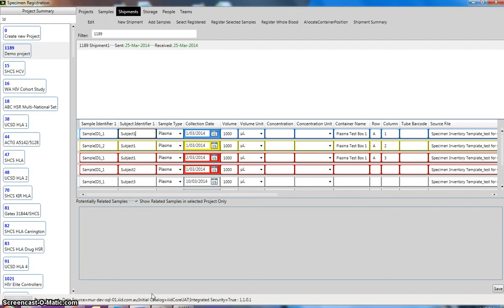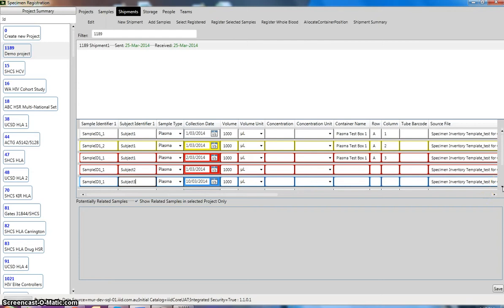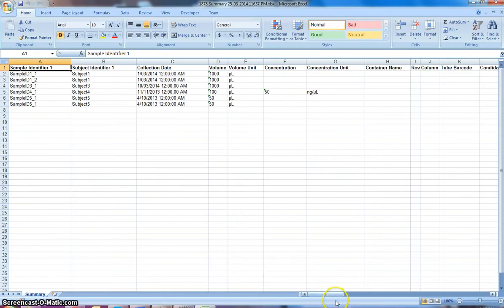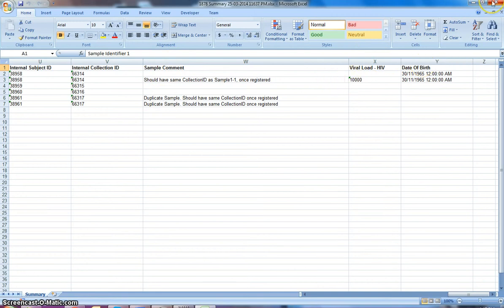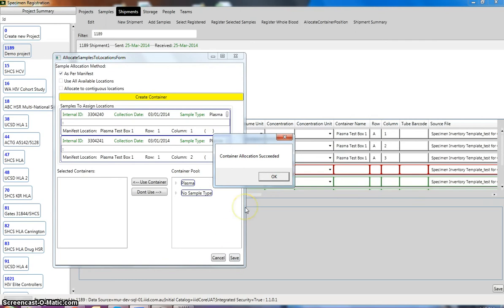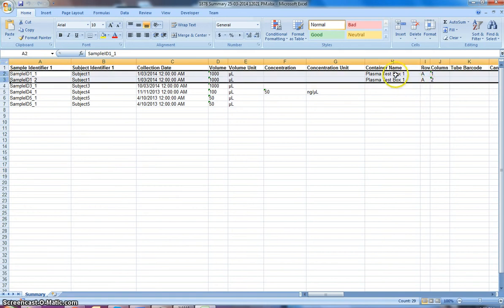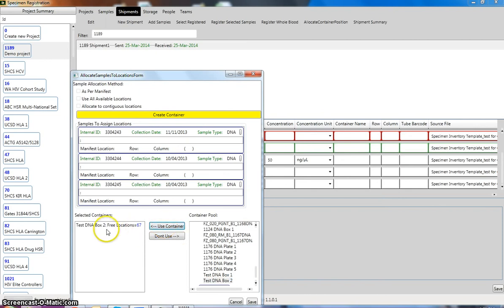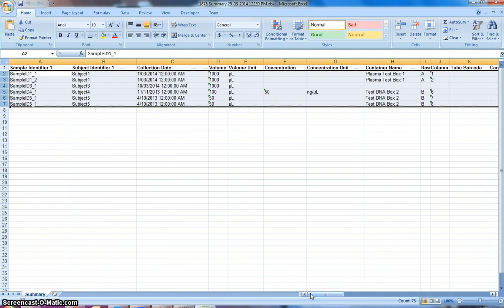Registering Samples into a Laboratory Management System 2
Demonstration of software to register samples into the IIID Laboratory Management System.